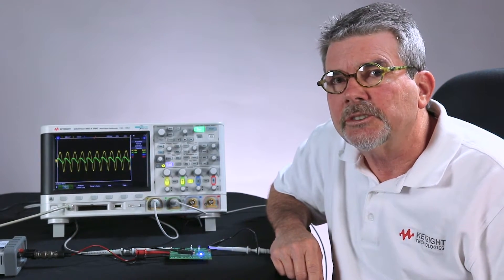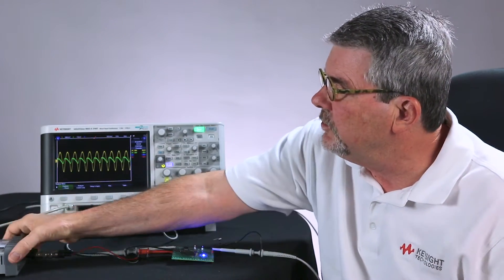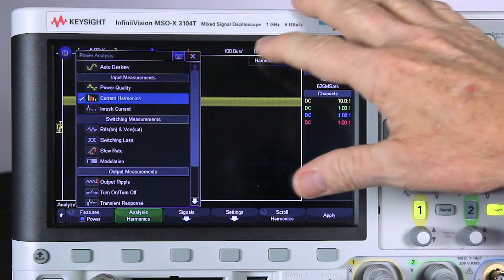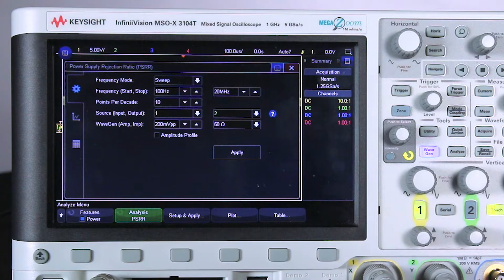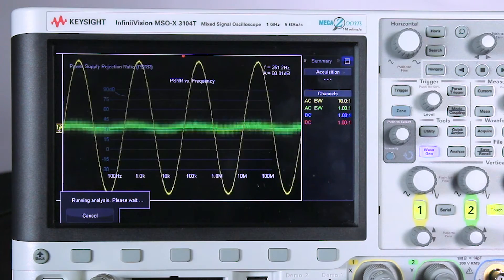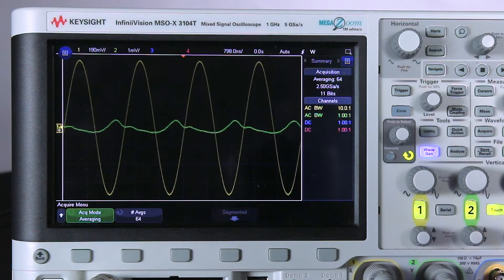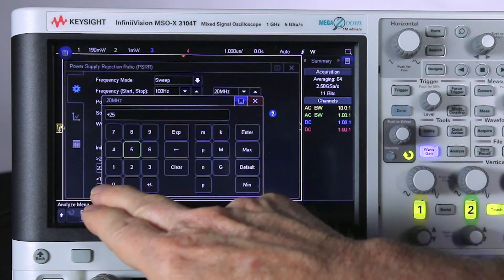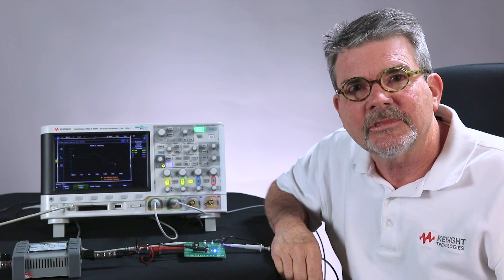Power Supply Rejection Ratio (PSRR) Measurements using an Oscilloscope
Learn how to perform Power Supply Rejection Ratio measurements using
an oscilloscope to test your power supply's ability to reject various components
of frequency on the input of DC-to-DC converters.